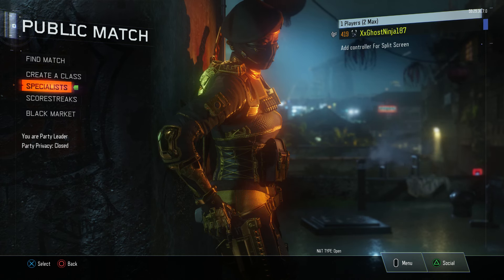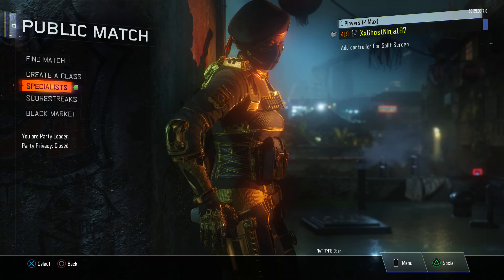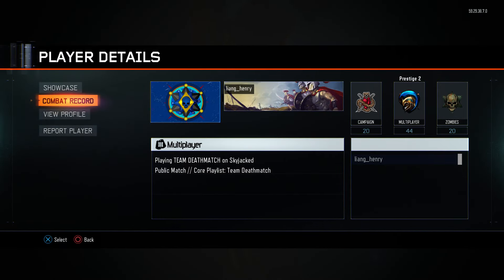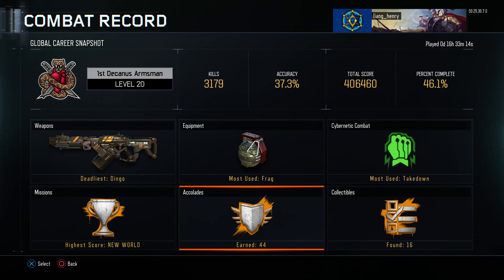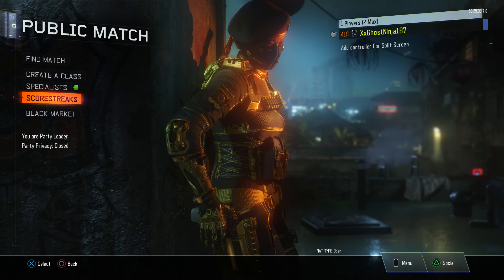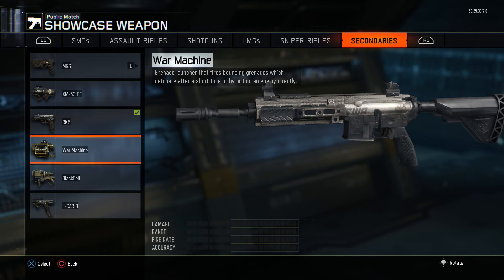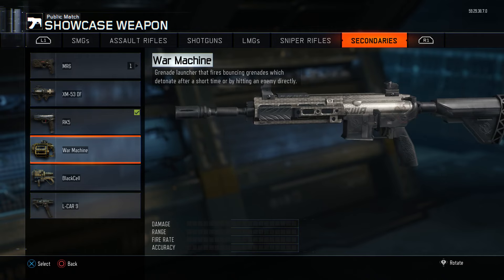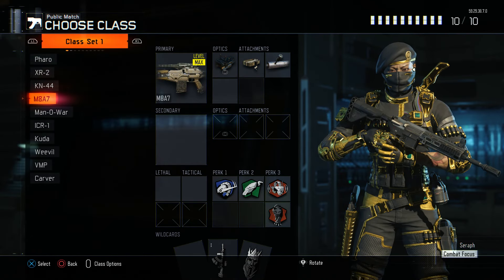HOW TO GET THE M27 IN BLACK OPS 3! WEAPON "SHOWCASE" GLITCH! BO3 EASY M27 GLITCH! M27 & PDW RETURNS!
75 Likes!? HOW TO GET THE M27 IN BLACK OPS 3! WEAPON "SHOWCASE" GLITCH! BO3 M27 GLTICH TUTORIAL! Also M27 & PDW-57 RETURN In BO3! Hope you all enjoyed today tutorial, also hope to see these 2 weapons return in black ops 3 multiplayer.

Big thanks to Aspire!